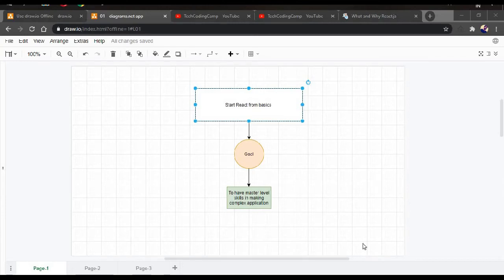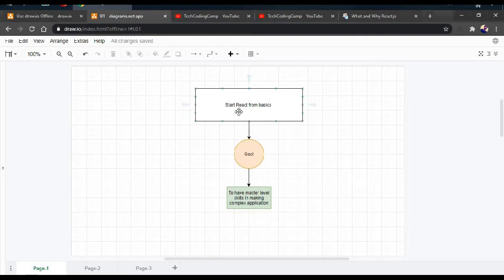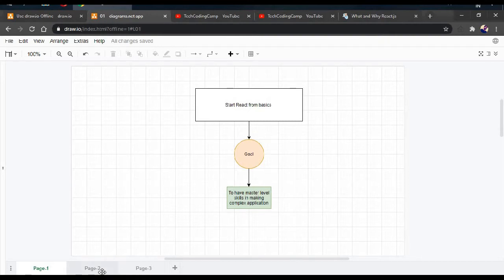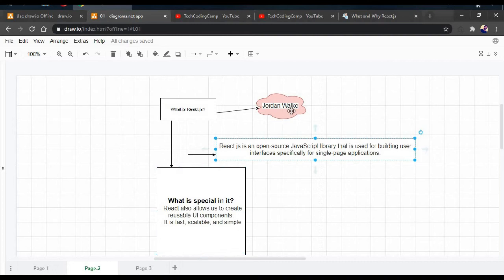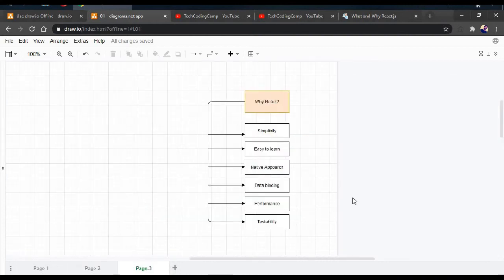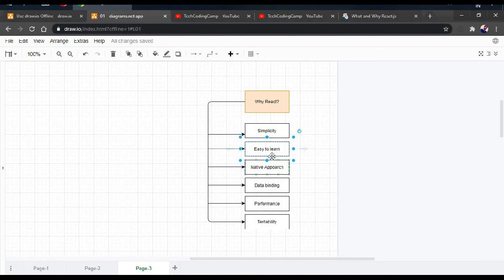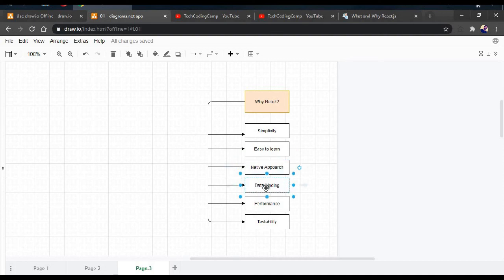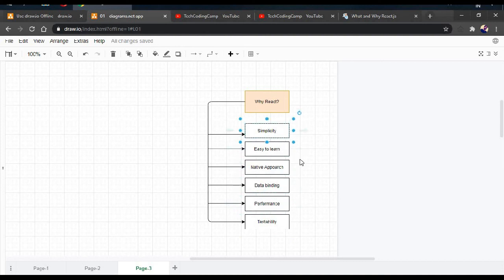Tutorial#1 What is reactjs and uses of react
This is the whole course of Reactjs from beginning to advance level
- With React Projects